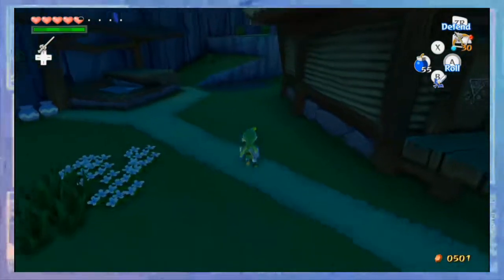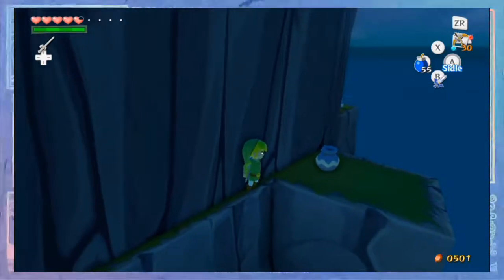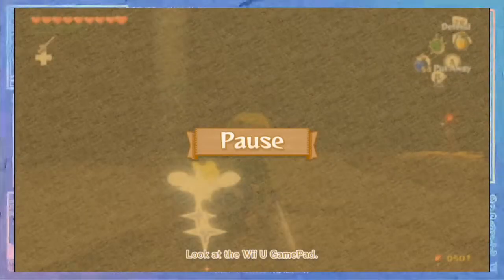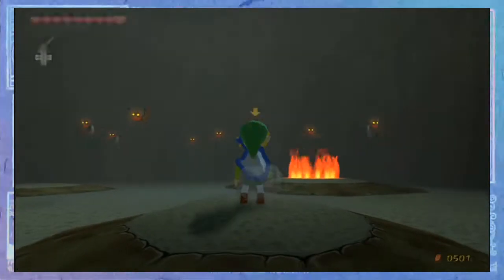Let's Play Zelda the Windwaker- Part 46- Americans hate him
There is no weird trick to this one, just annoyance